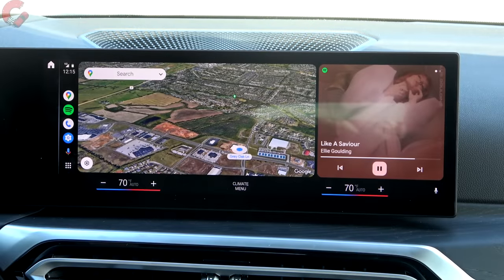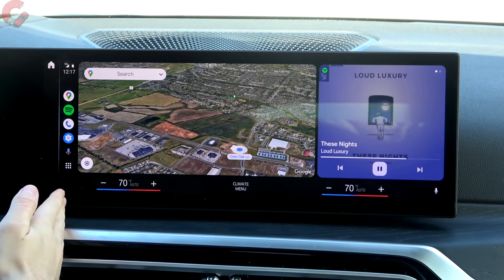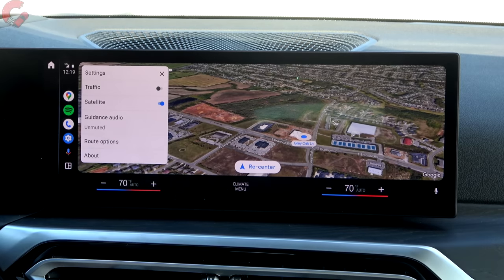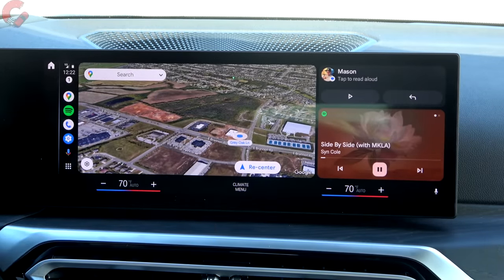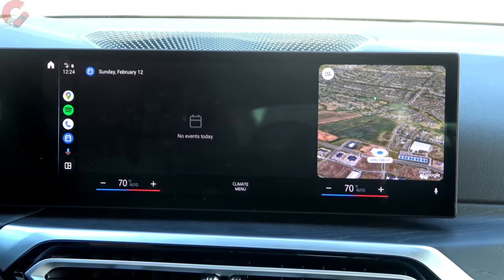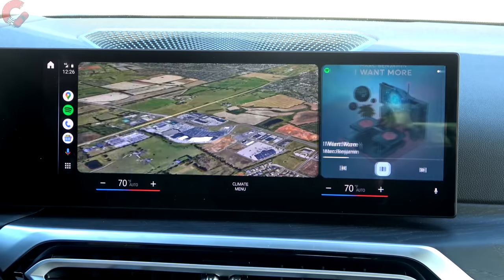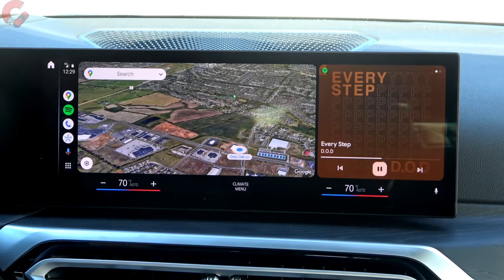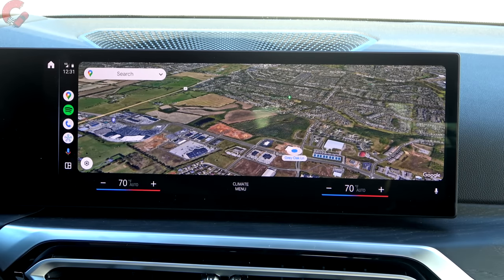ALL-NEW Android Auto 2023 Update! (Coolwalk v8.9) | Detailed Review & Tutorial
HERE IT IS! The ALL-NEW Android Auto 2023 (Coolwalk) Update! In this video, we're going to do a detailed tutorial and review where we show you what's NEW with this Android Auto update, what's improved, and new features exclusive to this version (v.8.9). Has Google finally made a perfect in-car software with this newest revision?? Go ahead, CLICK to find out!

0:00 Introduction
0:50 General Updates & Home Screen
3:07 Google Maps
4:06 Side Menu
6:43 Calendar Demo
8:32 Spotify Demo
10:04 General Thoughts & Conclusion